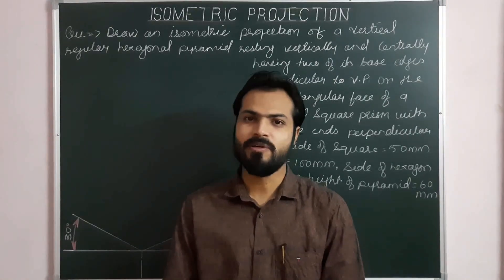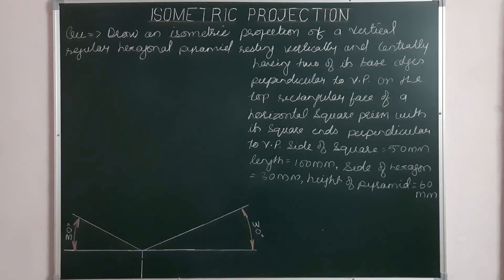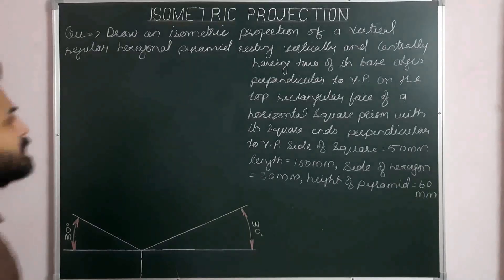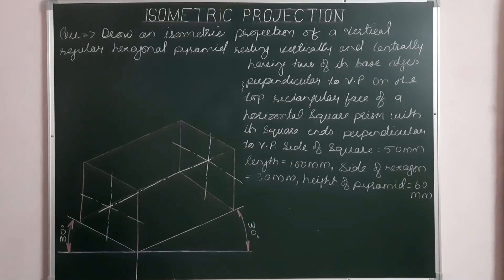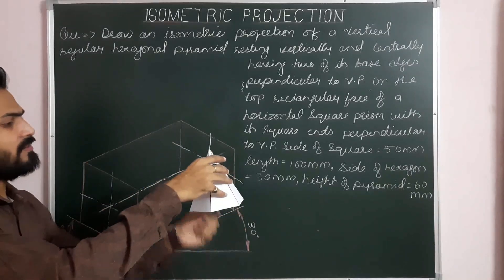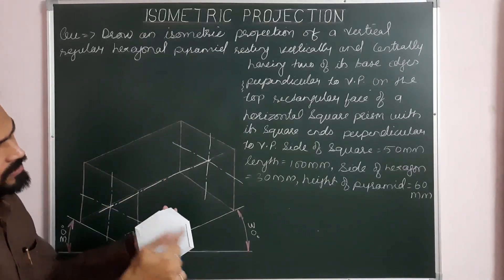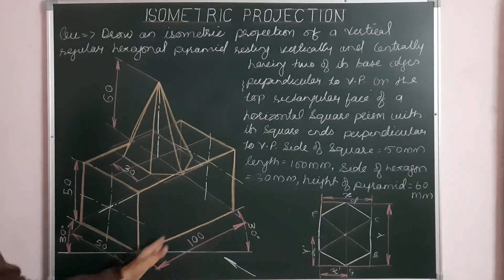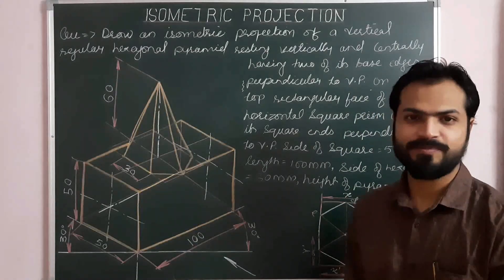Isometric Projection Of Combination Of Square Prism & Hexagonal Pyramid (Part-17)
*Draw an Isometric Projection of a vertical regular hexagonal pyramid resting vertically and centrally having two of its base edges perpendicular to V.P. On the top rectangular face of a horizontal square prism with its square ends perpendicular to V.P. Side of the square = 50 mm, length of the prism =100 mm, side of the hexagon = 30 mm and height of the pyramid = 60 mm.*